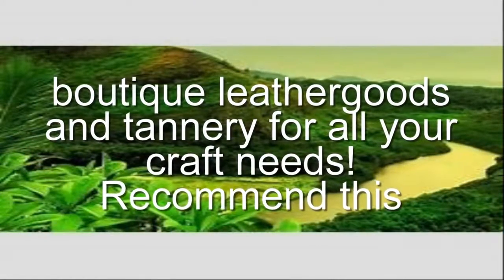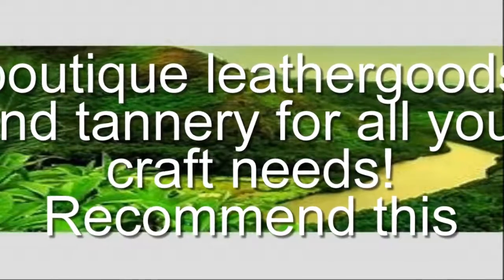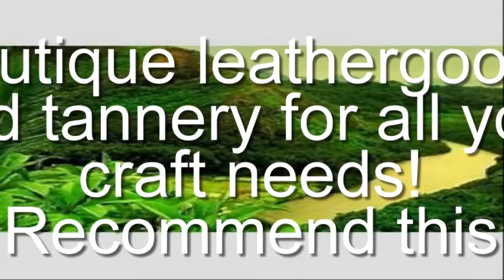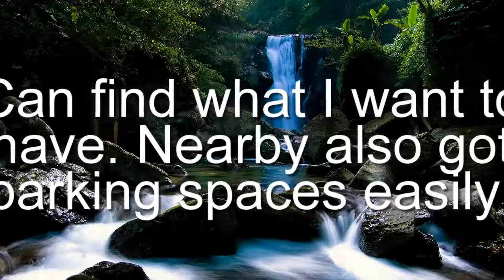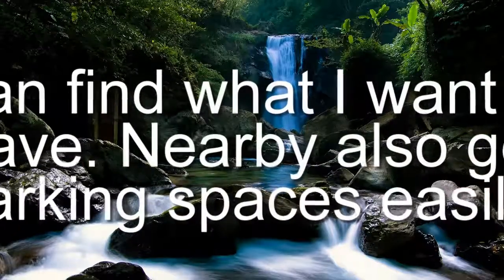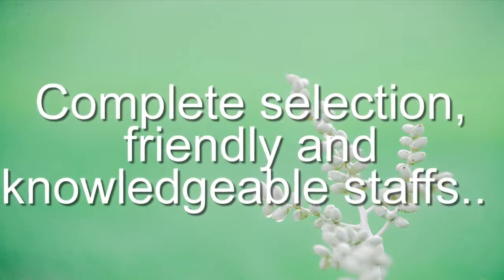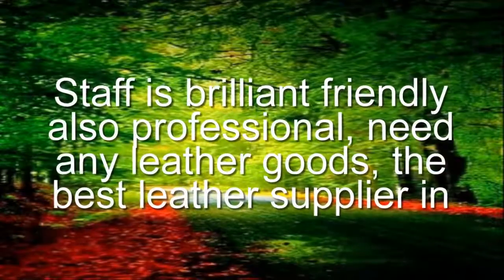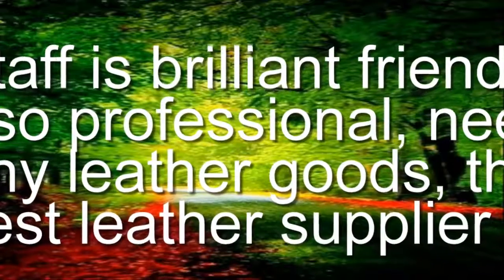Birdsall Leather &amp; Crafts, Craft Shop, 36 Chegwyn St, Botany NSW 2019, Reviews